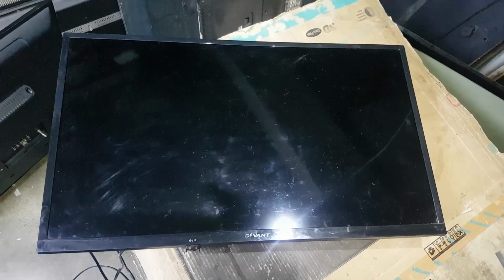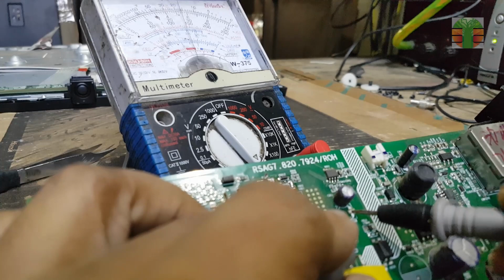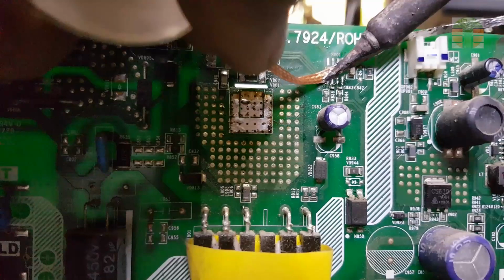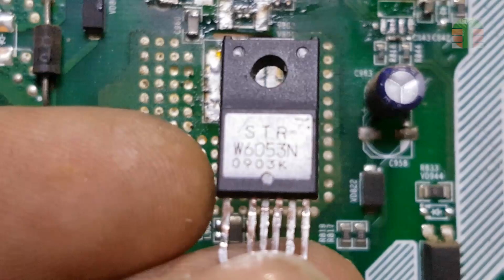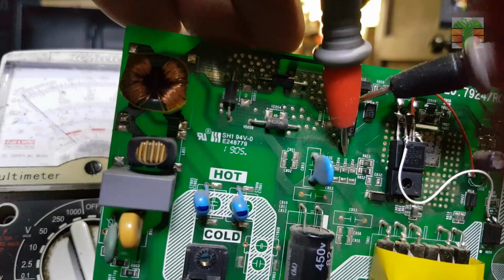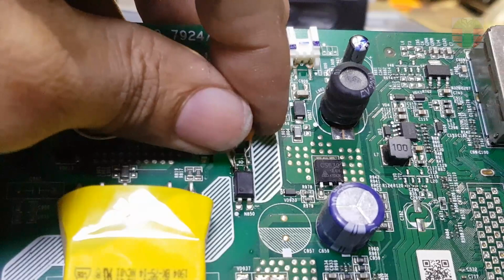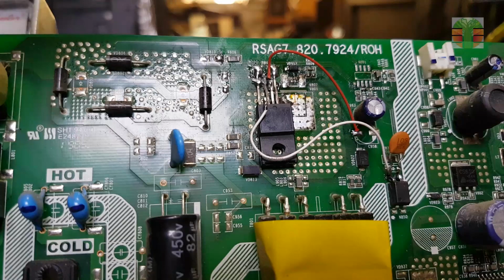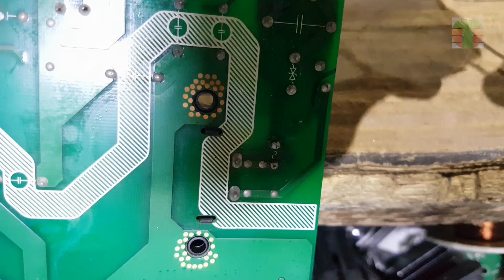TV power supply modification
This video shows how to modify the tv power supply. Thanks.